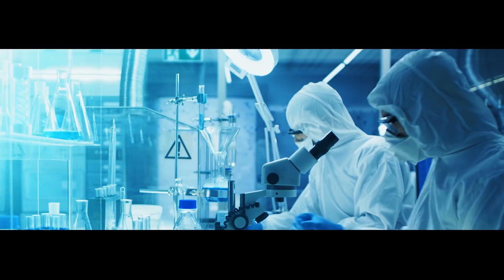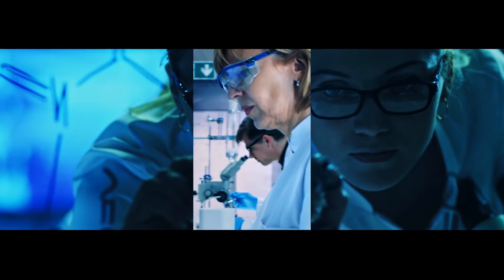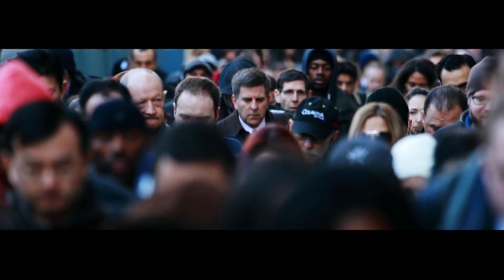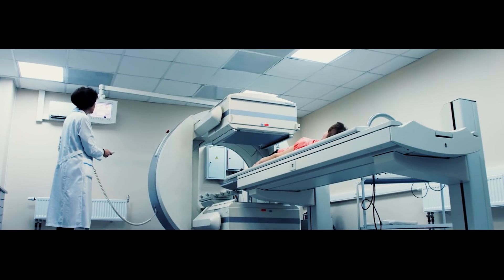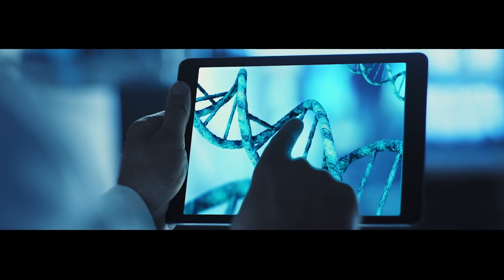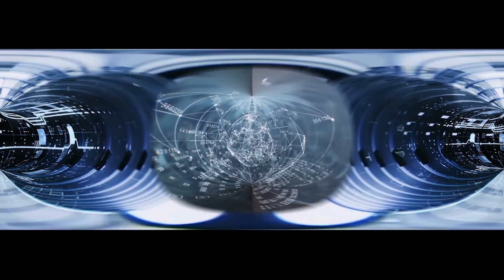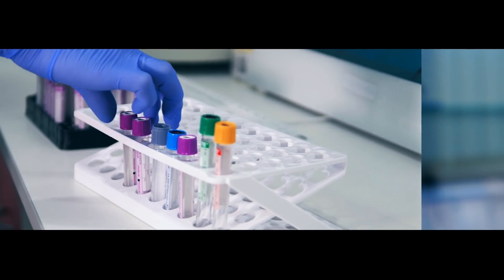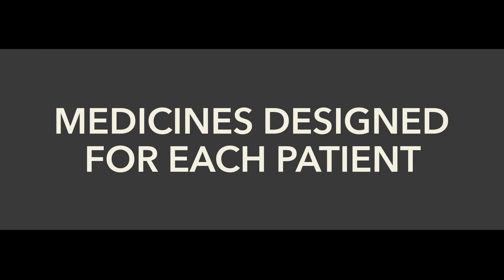The Multiple Myeloma Research Foundation – The Future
The MMRF has made precision medicine a reality for multiple myeloma patients and the entire cancer community. It’s now time to take the next leap toward a cure.